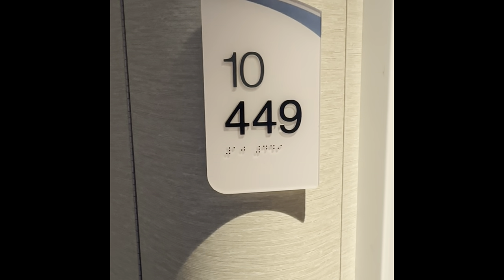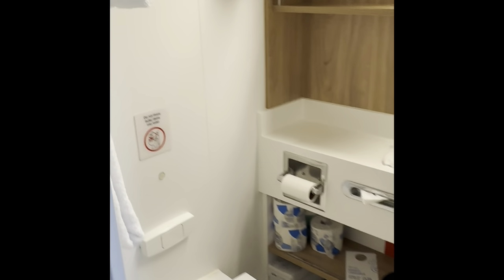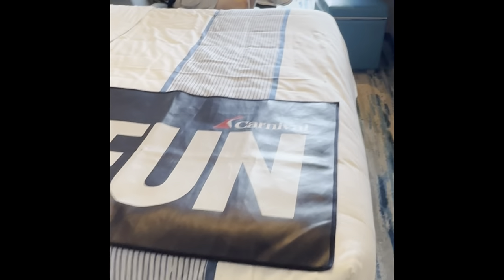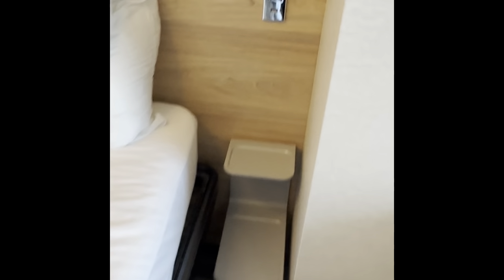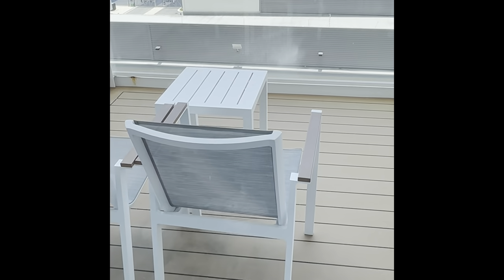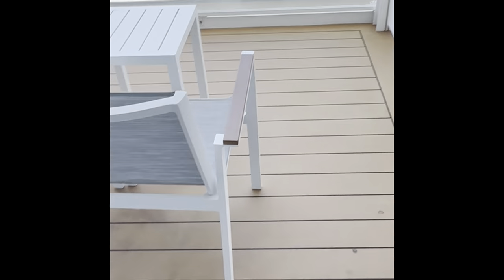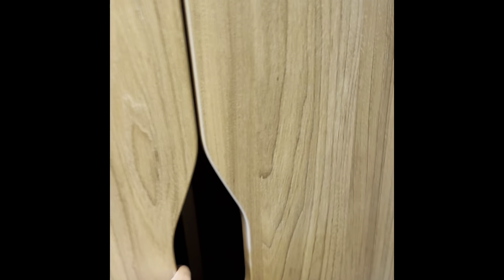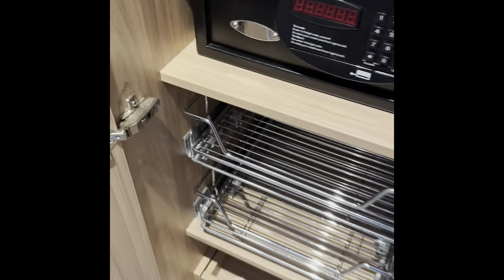Carnival Mardi Gras Balcony Room 10449: Carnival Cruise Line